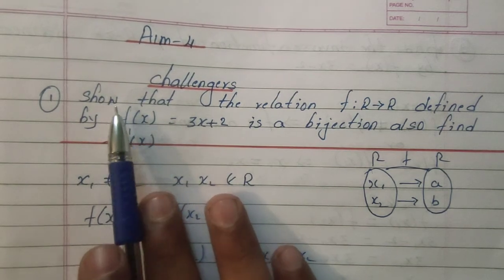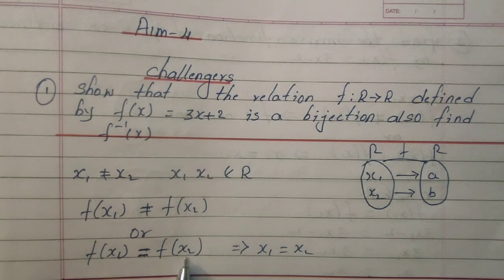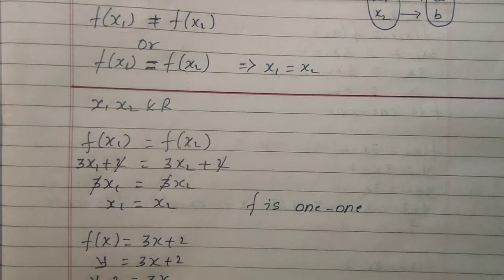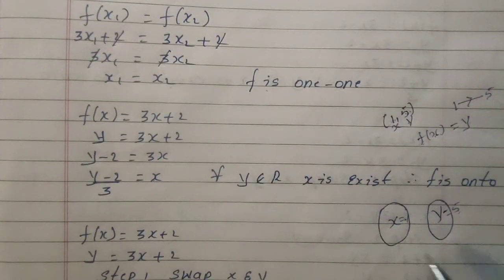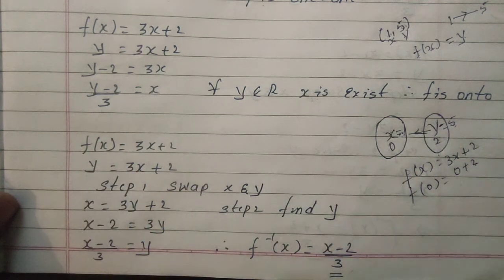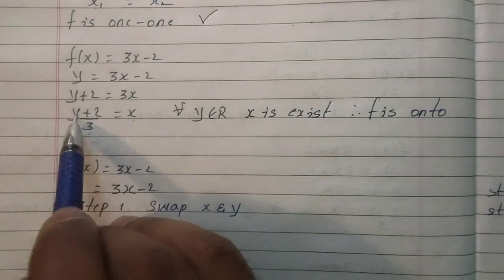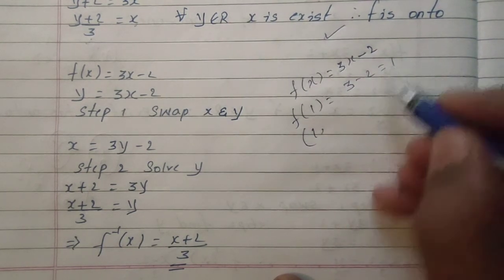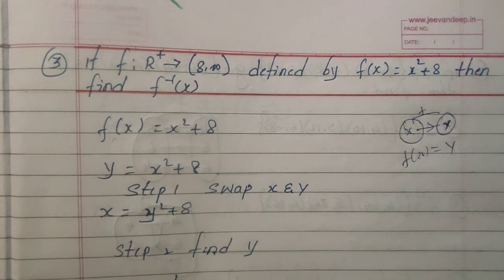AIM 4 CHALLENGERS